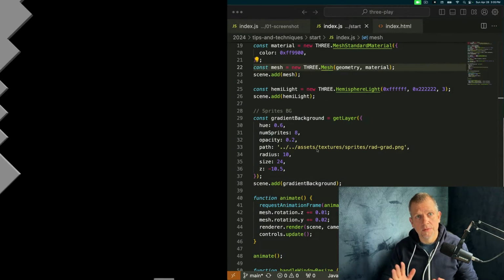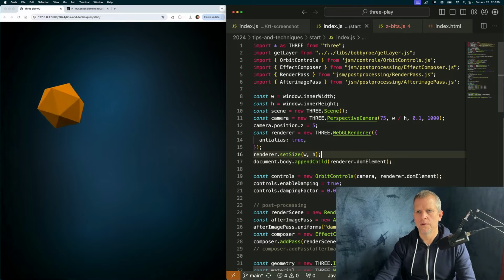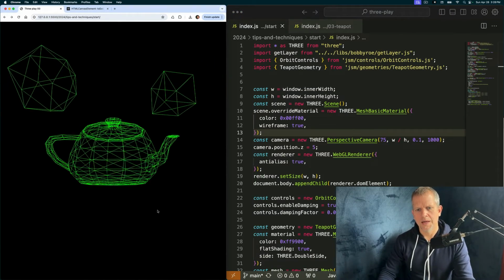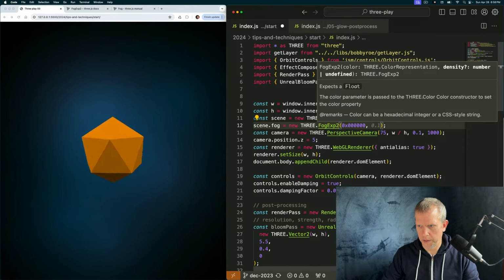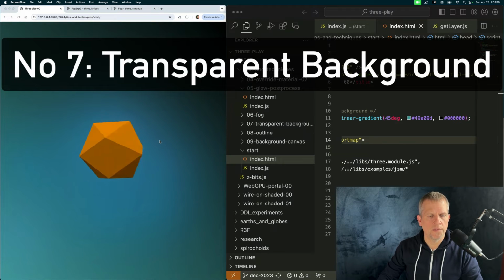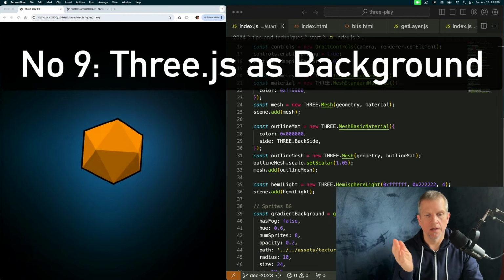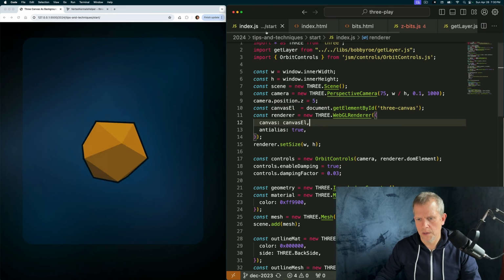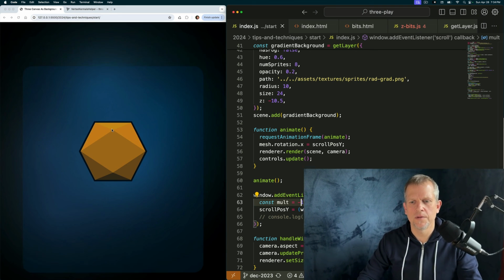Three.js Tips and Techniques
These are my 10 favorite tips and techniques for Three.js; quick and easy code snippets, methods and tools for your realtime 3d tool belt.

Whether your a seasoned developer or just getting started with Three.js, ready your minds! Let's go!

00:00 Intro
00:21 Save an Image
01:42 After Image Effect
04:57 Teapot Geometry
06:35 Scene Override Material
07:48 Glow Effect
10:48 Fog
14:55 Make the Background Transparent
15:51 Outline Effect
18:19 Three.js Scene As Background
21:36 Scroll Event Handler